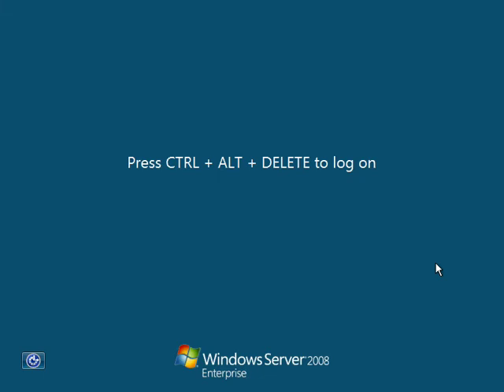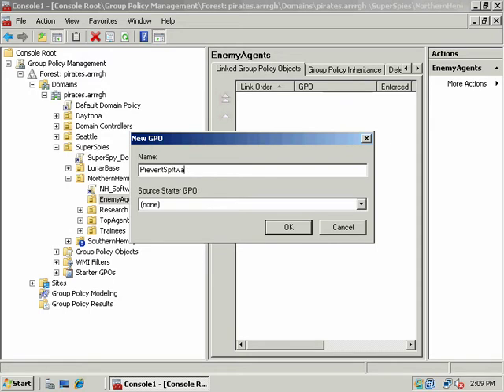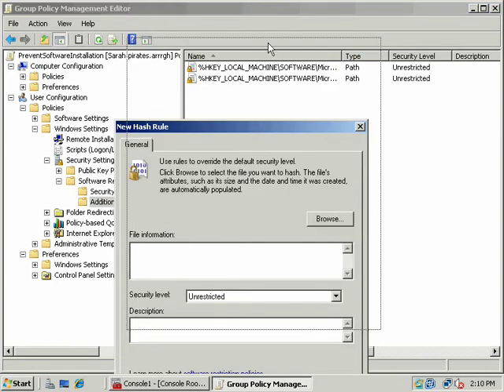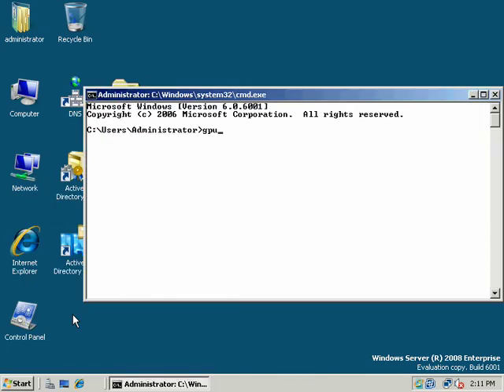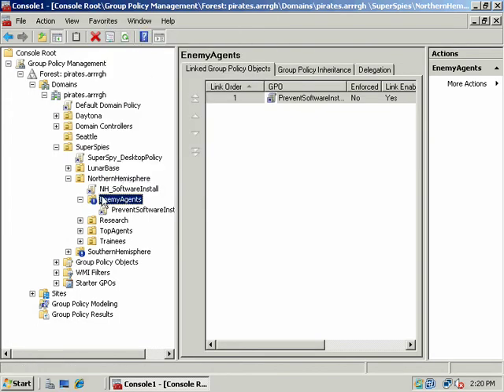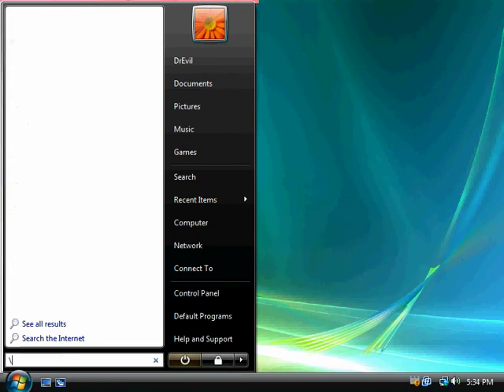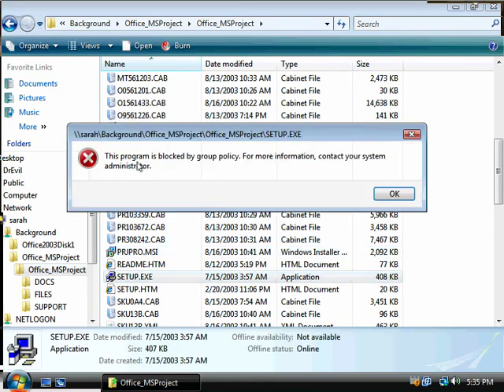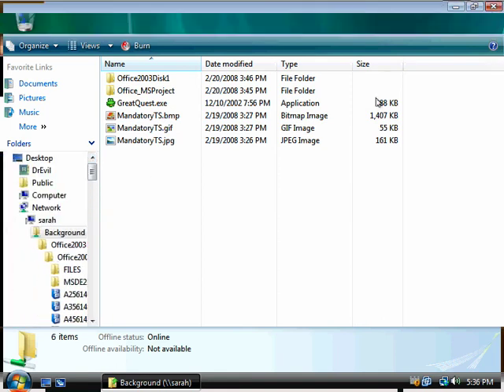2008/Vista Group Policy - Software Restriction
2008/Vista Group Policy - Software Restriction